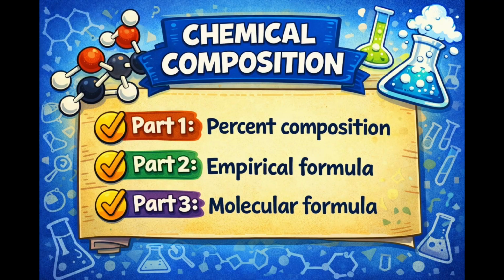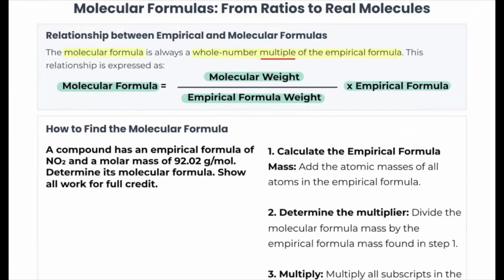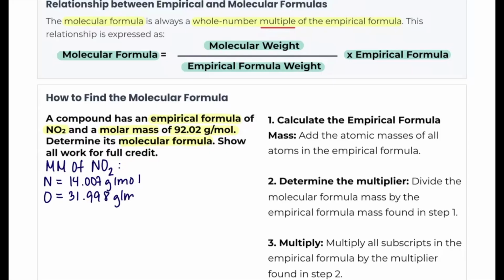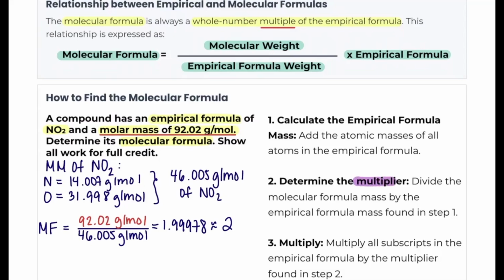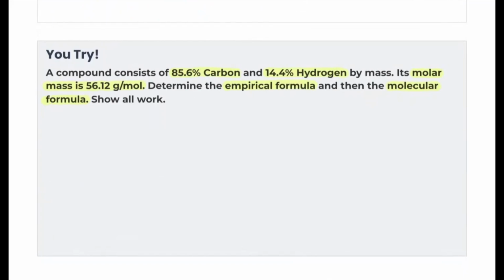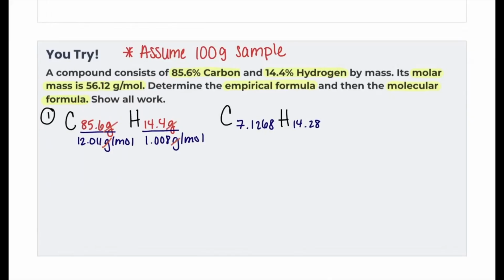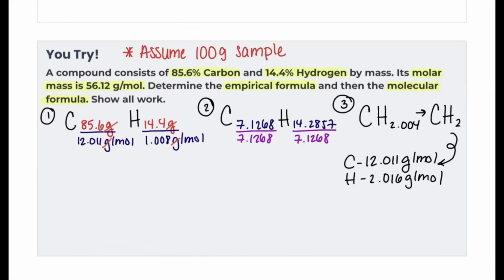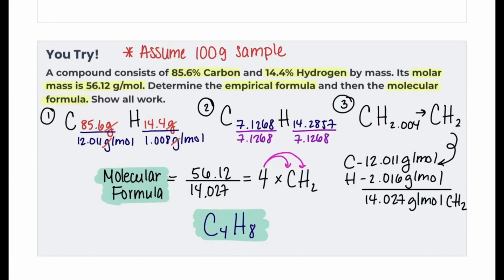Molecular Formula Made Easy | From Empirical to Molecular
Welcome back to Science Studio 👩🏼‍🔬

In Part 3 of our Chemical Composition series, I'll be teaching you how to find the molecular formula from the empirical formula.

In this lesson, you will learn how to:

• Calculate the empirical formula mass
• Use the molar mass to find the multiplier
• Multiply subscripts correctly
• Move confidently from empirical → molecular

The molecular formula is always a whole-number multiple of the empirical formula. Once you understand that relationship, these problems become very systematic.

Make sure to start there so everything connects smoothly.

📄 And don’t forget to download the free worksheet so you can follow along: